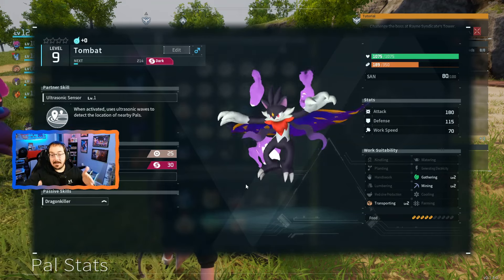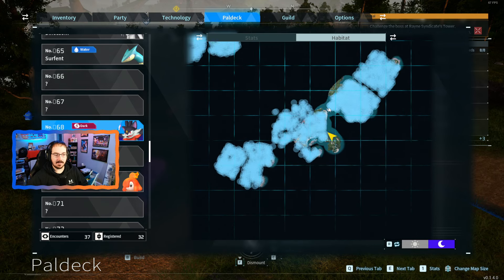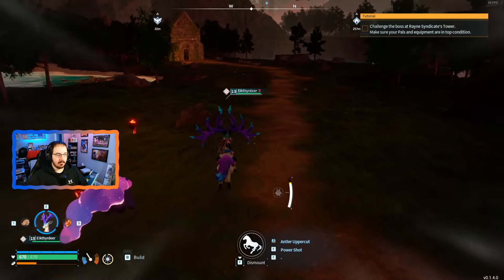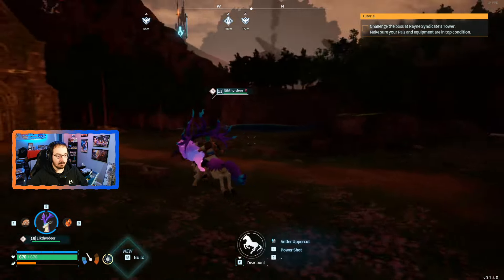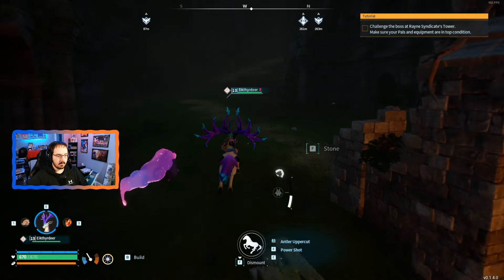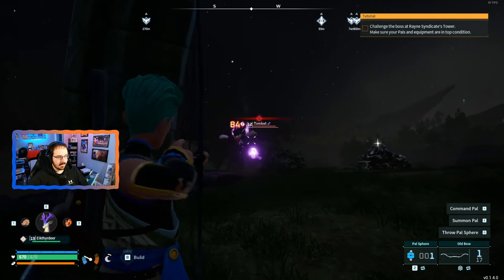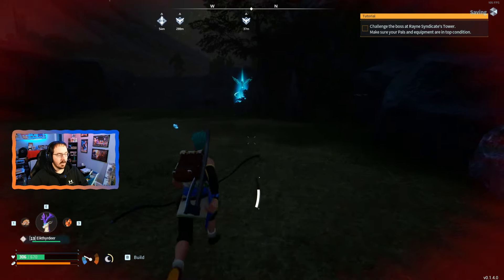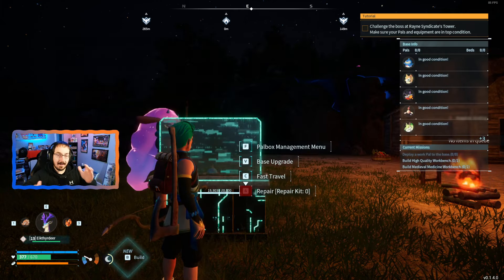Best Mining Pal Early Game | Palworld | Tombat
Looking to find a Pal early on that can help you mine the ore? Just take a little trip around at night and find yourself a Tombat!

Thanks StreamBeats and JonnyLemons for the music!